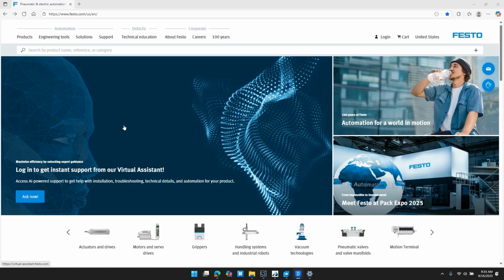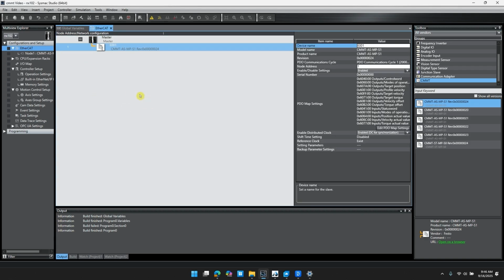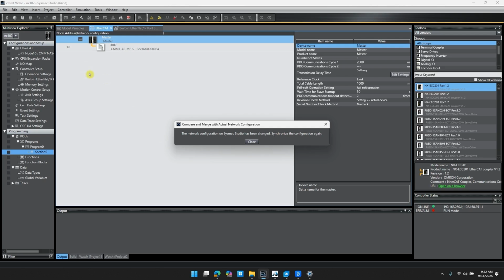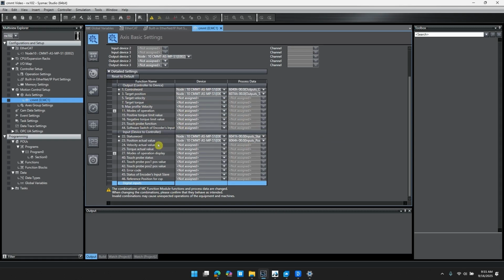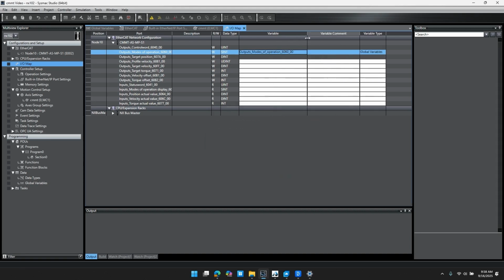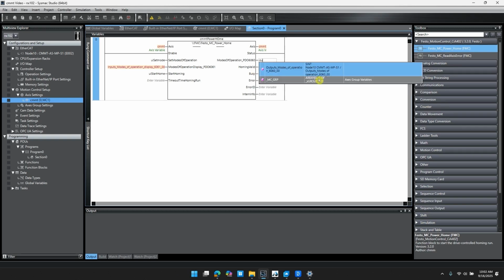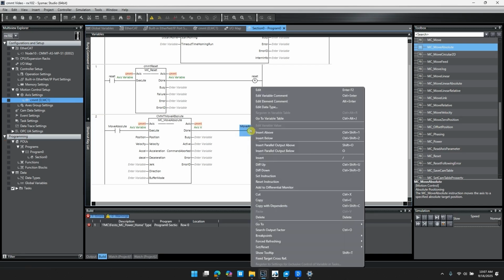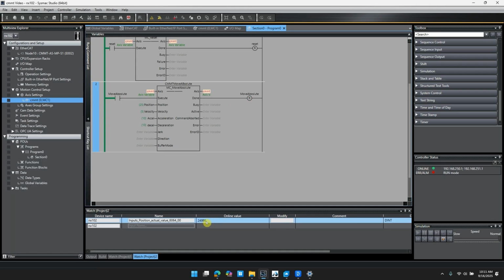How to Use the Festo CMMT-AS Servo drive with Omron PLC via Ethercat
This video will help you commission and control a Festo CMMT-AS Servo Drive with Omron PLC via Ethercat.